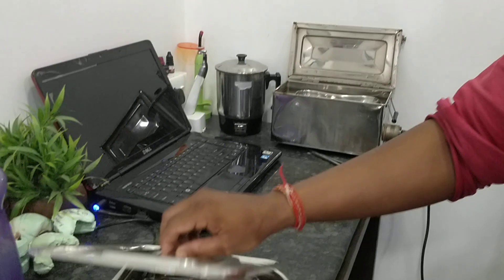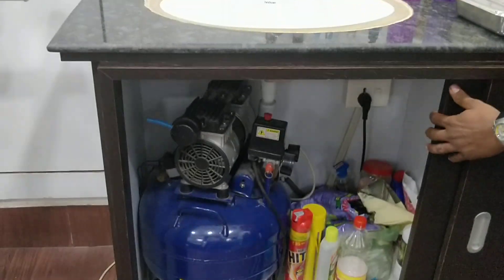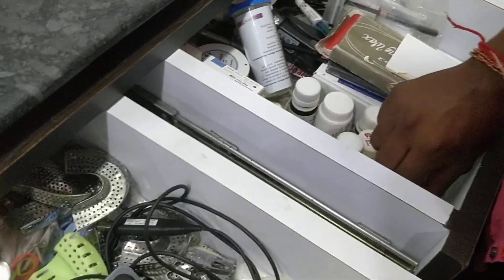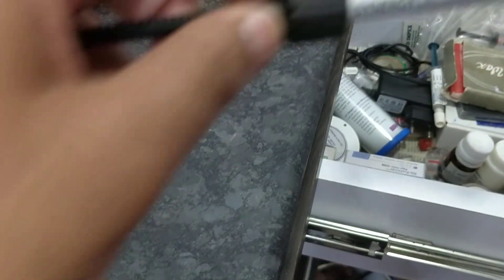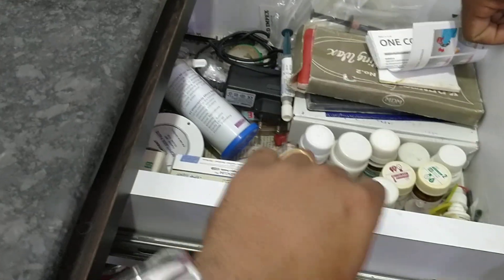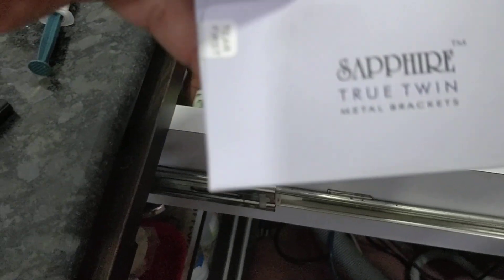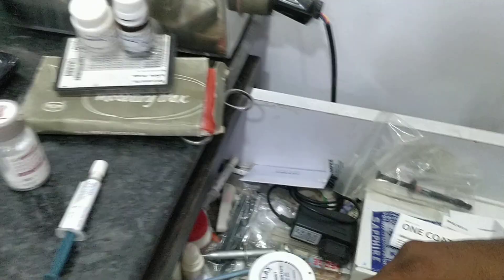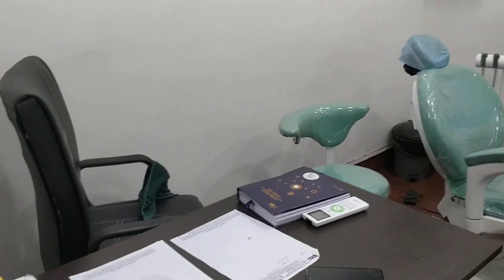WHATS THERE INSIDE MY DENTAL CLINIC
PLS SUBSCRIBE TO MY CHANNEL SAI DENTAL VLOGS FOR LATEST DENTAL UPDATES AND TO LEARN THE BASICS OF DIAGNOSIS AND TREATMENT PLANNING AND VARIOUS DENTAL TIPS AND TRICKS, RCT TECHNIQUES, ENDOMOTOR REVIEWS, DENTAL MATERIAL REVIEWS,VIDEOS ABOUT VARIOUS JOB  OPTIONS AND SCOPES IN VARIOUS FIELDS OF DENTISTRY